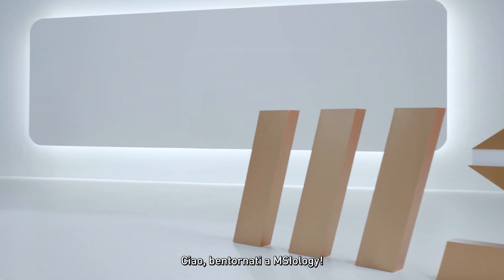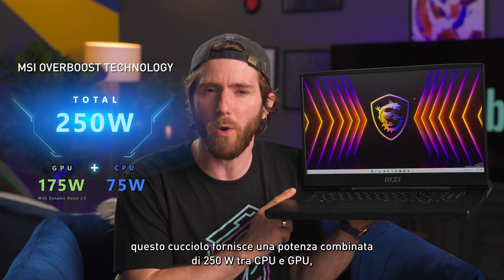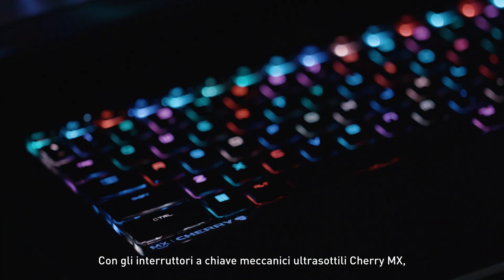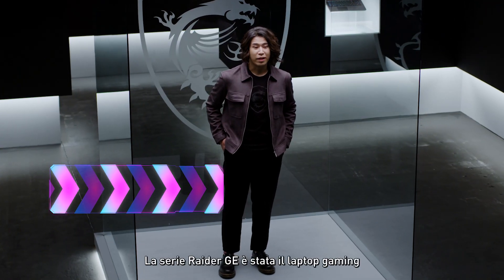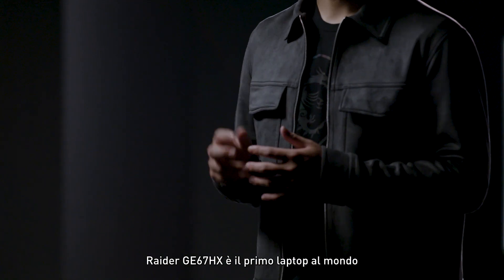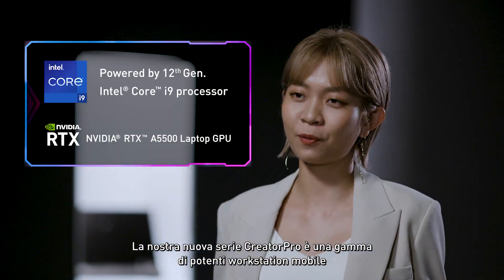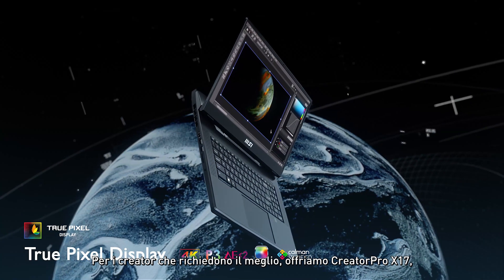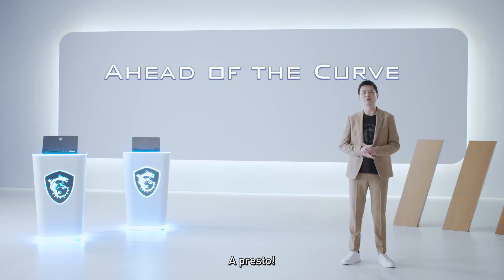Punti salienti di MSIology: Ahead of the Curve - Giugno 2022 | MSI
MSI, leader mondiale nell'hardware gaming e nelle soluzioni aziendali innovative, annuncia oggi gli ultimi laptop della serie HX con processore Intel® serie HX di 12a generazione. La nuova serie è dotata dei più recenti processori Intel® HX di 12 generazione, fino alla GPU per laptop NVIDIA® GeForce RTX™ 3080 Ti e soluzioni termiche esclusive MSI, per prestazioni estreme.

00:00 Apertura – Derek Chen
00:16 Linus Tech Tips Prime impressioni su Titan GT77
02:00 Serie Titan GT, Titanic Power, il re del laptop
02:17 Serie Raider GE HX, un mostro da gioco
03:08 Serie CreatorPro, potente workstation mobile
03:55 Chiusura - Derek Chen

Seguici per ricevere le ultime novità!